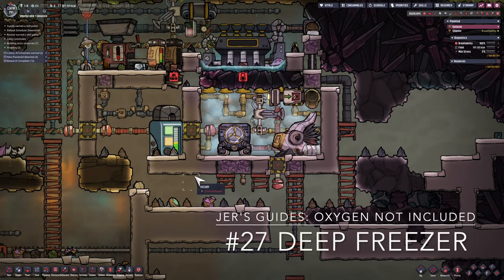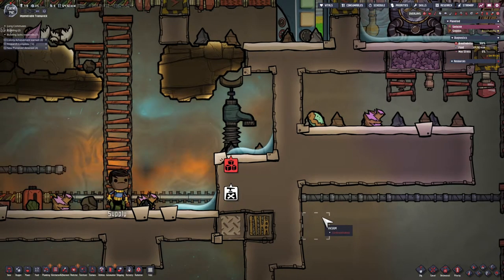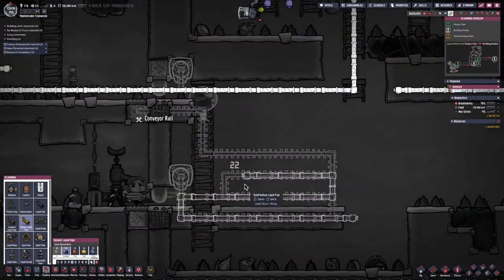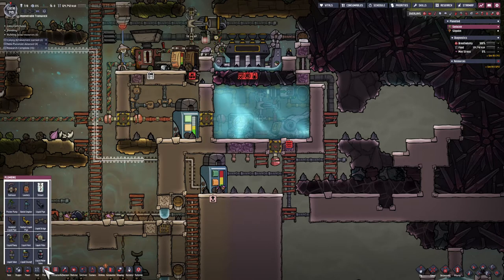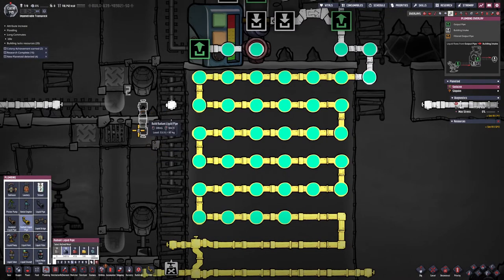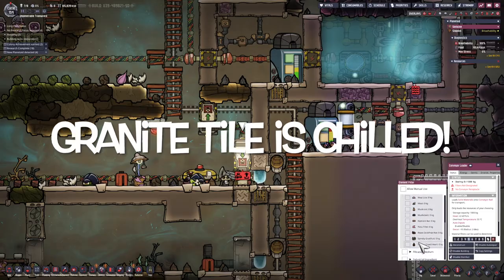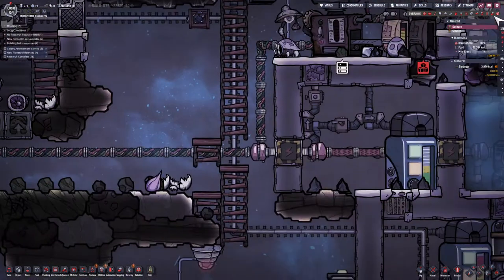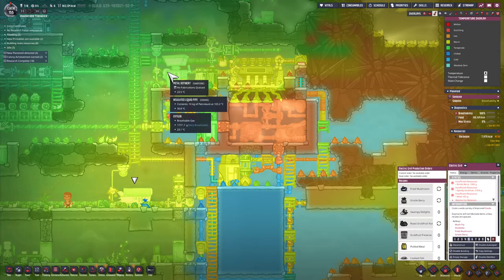Jer's Guides: Oxygen Not Included - #27 Deep Freezer for Unlimited Food Storage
In this episode I show you how to create a Deep Freezer to store unlimited food forever.